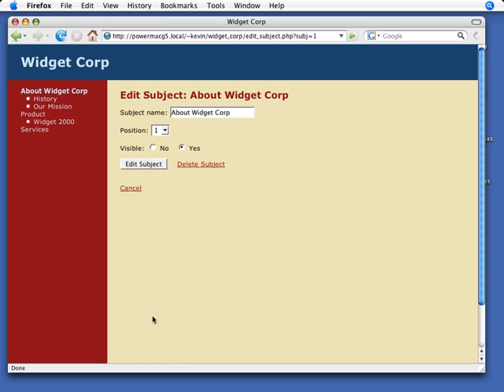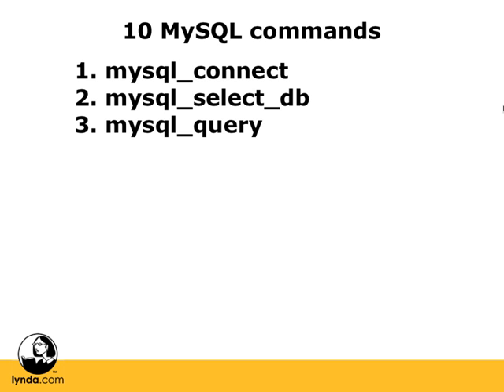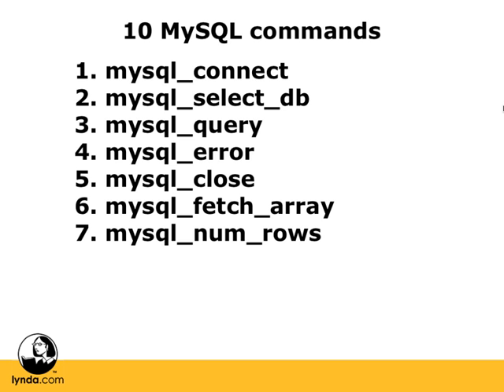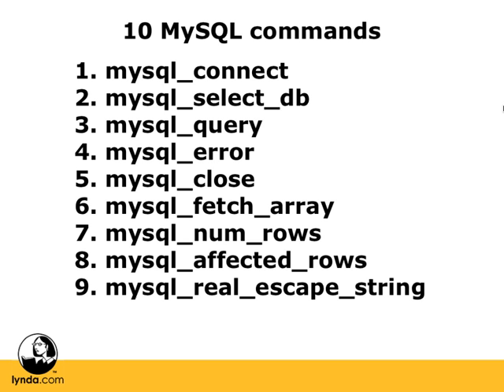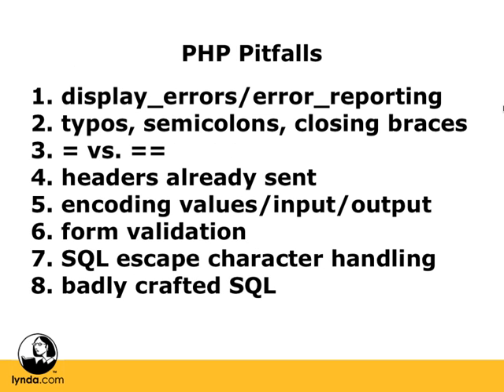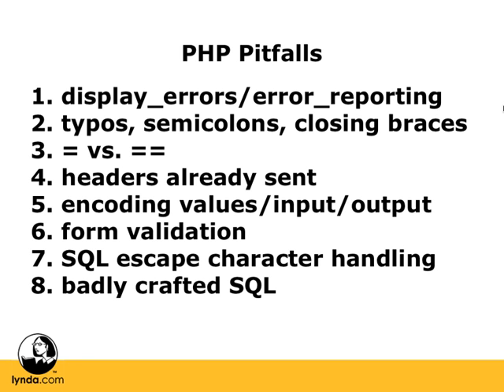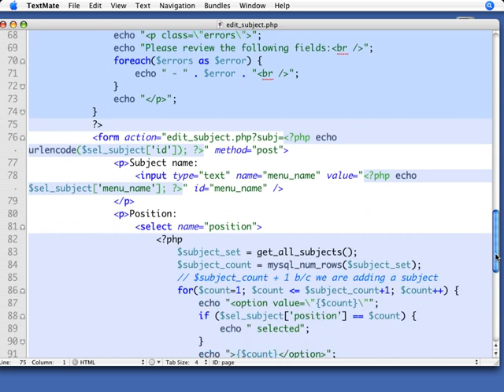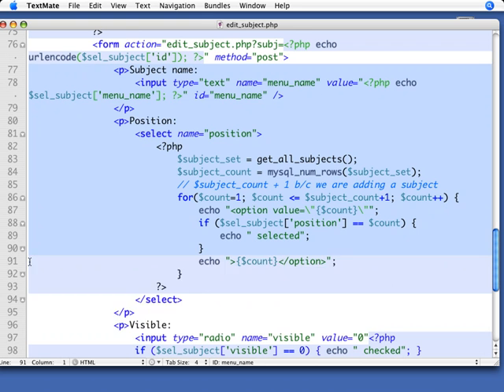13_14 Application CRUD _ Page CRUD